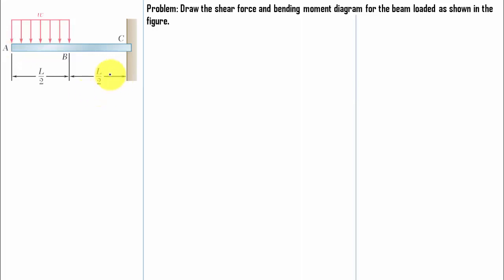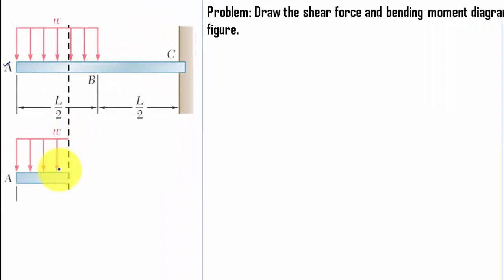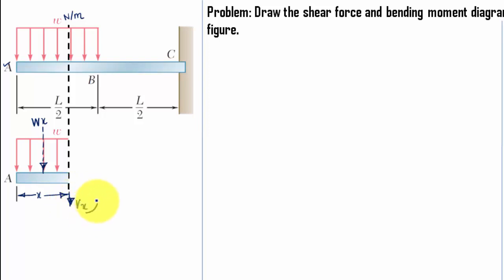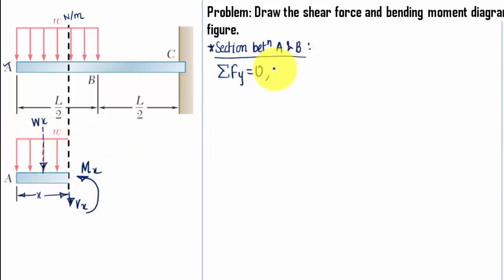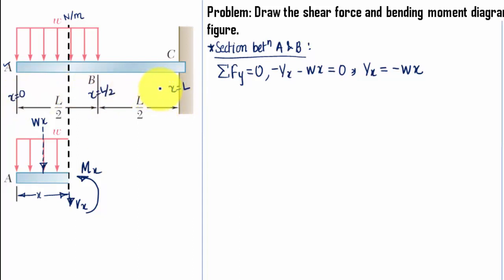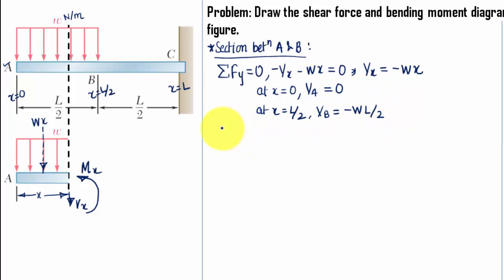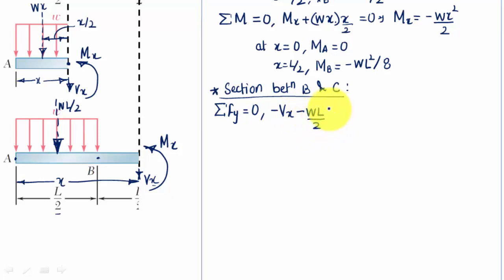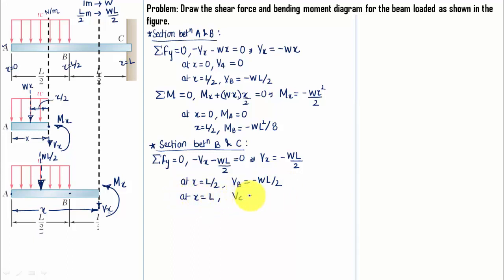Shear Force and Bending Moment Problem 4_Analytical Approach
In this video we will solve a problem based on an cantilever beam. Here we will be constructing its shear force and bending moment diagram by the method of section.
So watch this video right till the end to have a firm grasp on the concept.